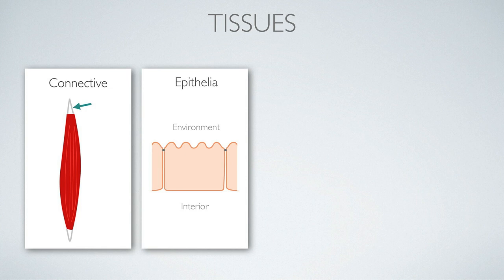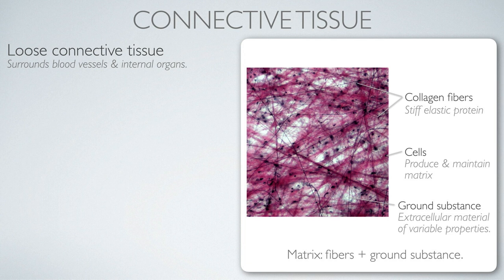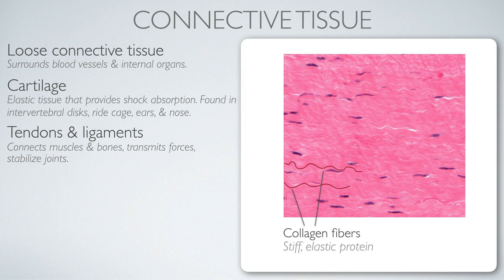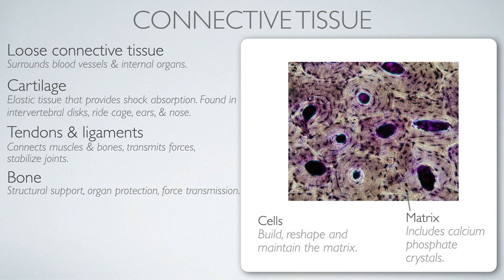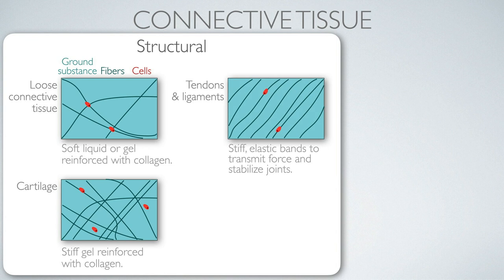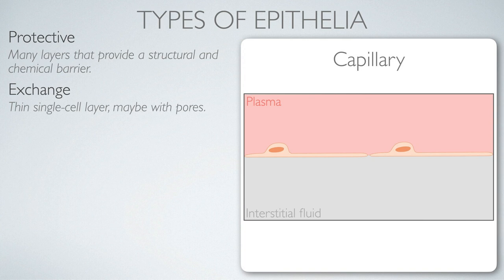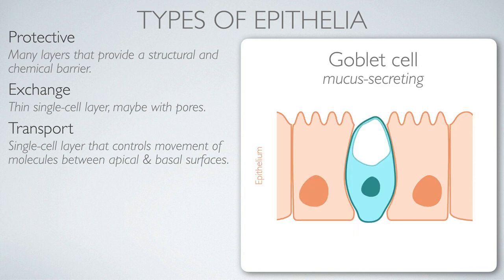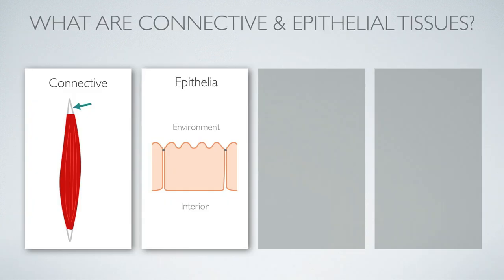1.2 Connective & epithelial tissue